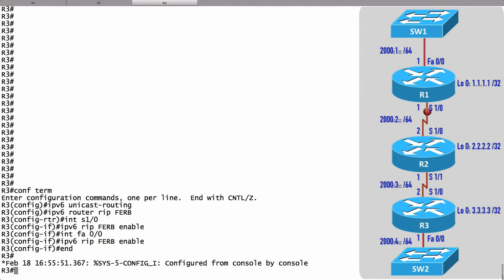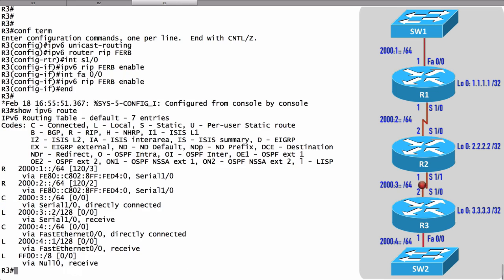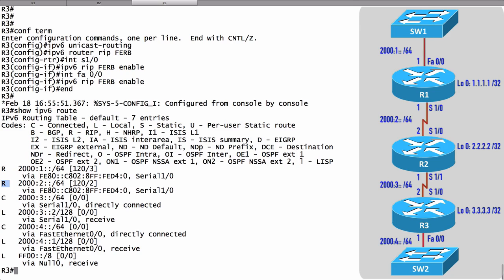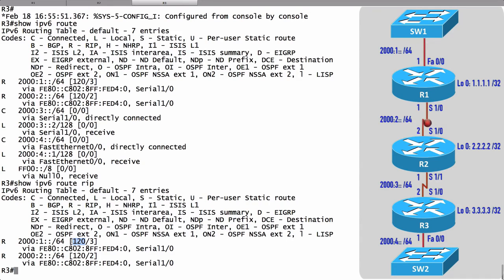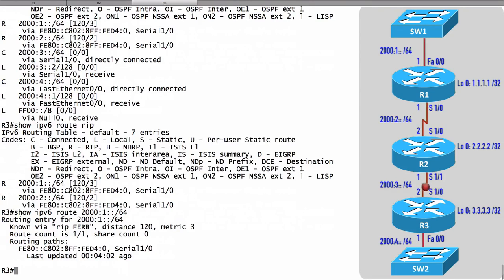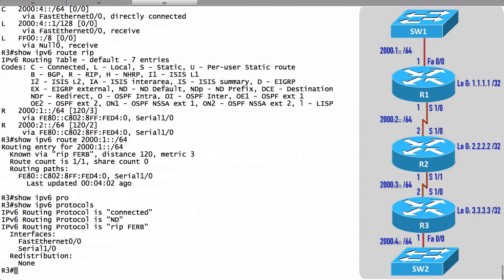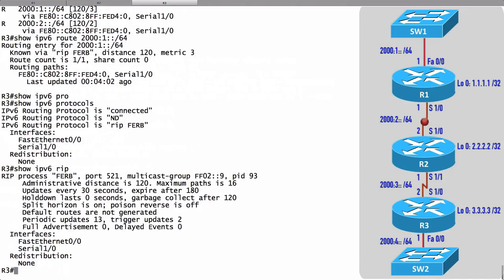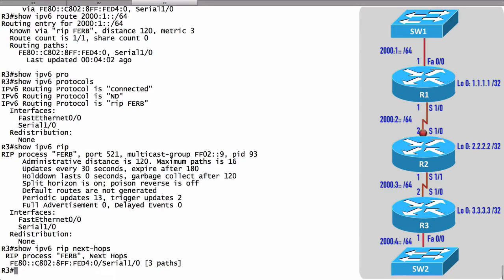RIPng Verification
Awesome videos by Kevin Wallace on CCNP topics.
Full video training available at ciscopress.com